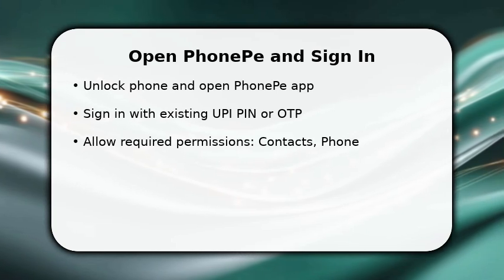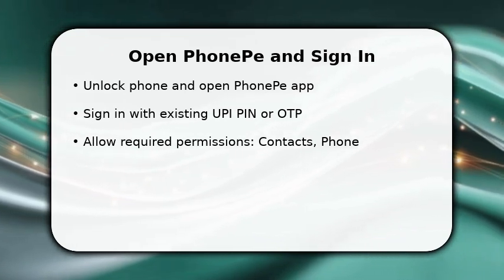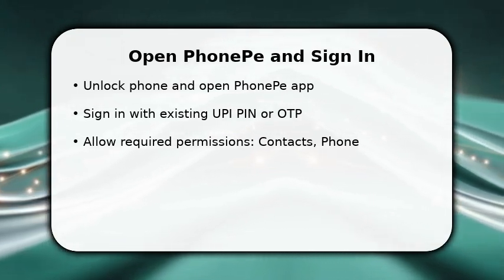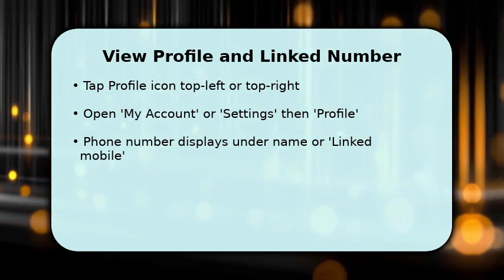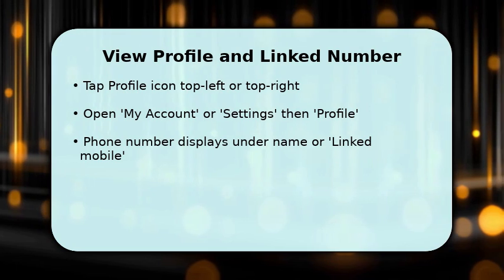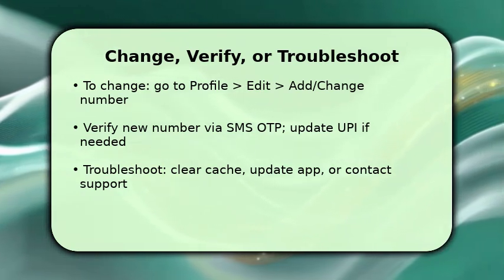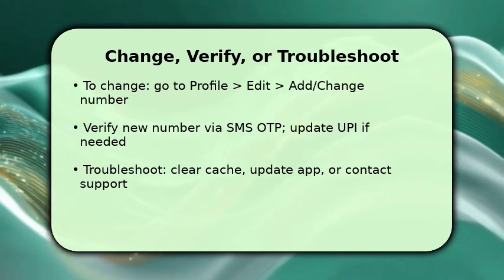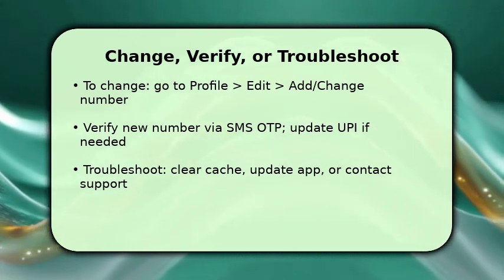How to Get Phone Number in Phonepe (updated)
Discover the step-by-step guide on retrieving your phone number within PhonePe's platform.